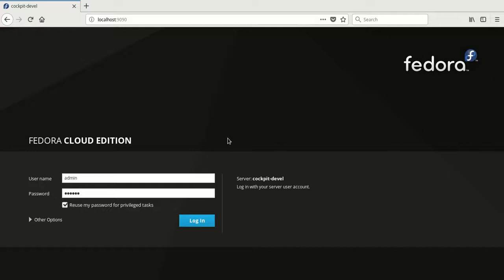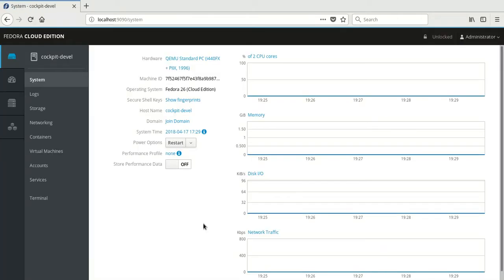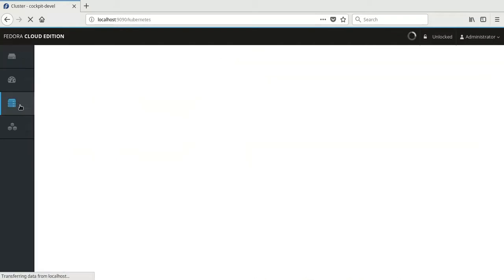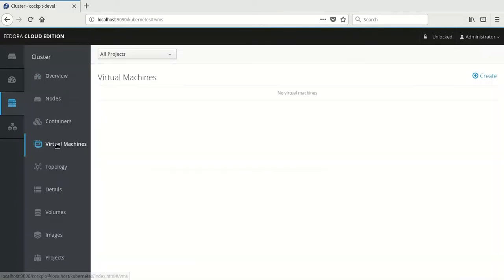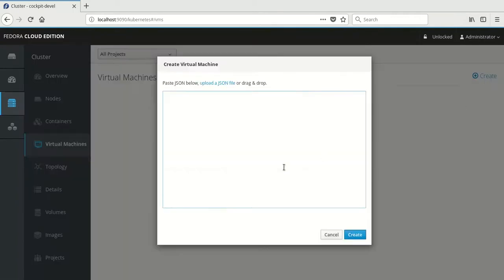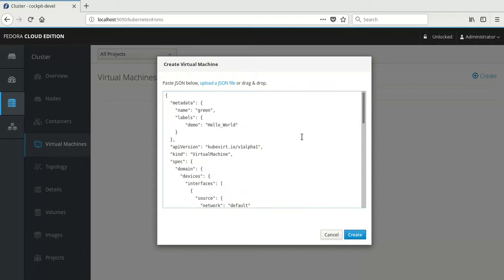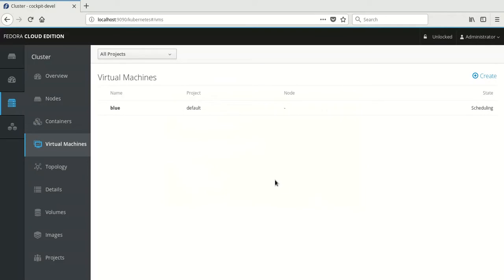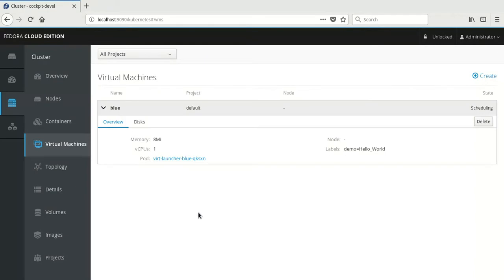cockpit kubevirt: create new VM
Creating virtual machine on kubernetes or openshift cluster in cockpit